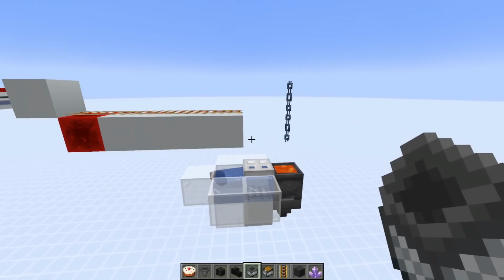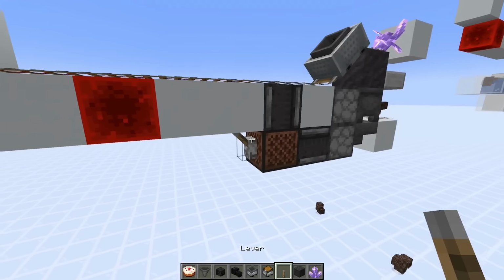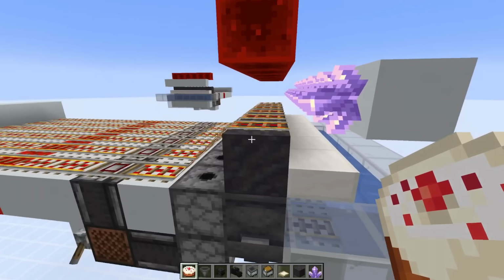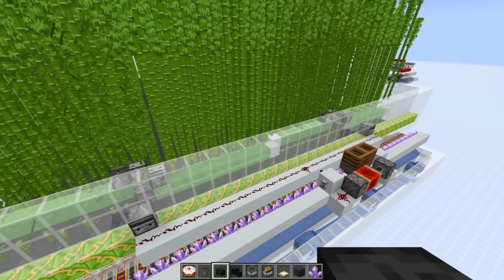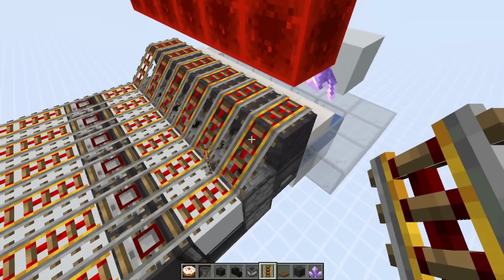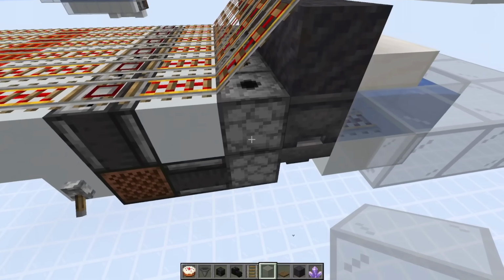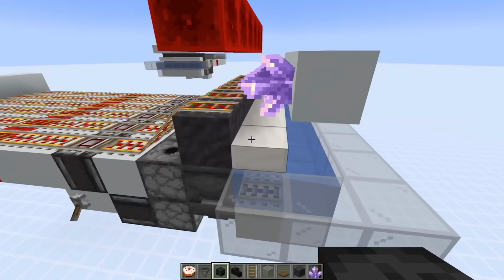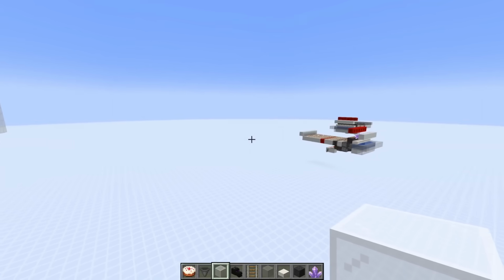Tileable Fast Minecart Unloader 1.19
1wide minecart unloader for sugar cane, bamboo and mob farms

original design by methodzz and Inspector Talon